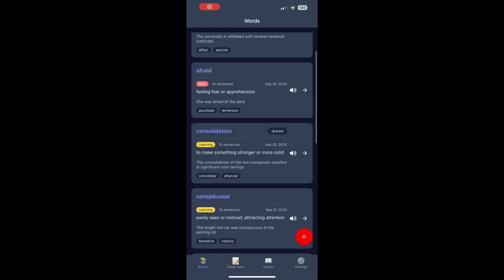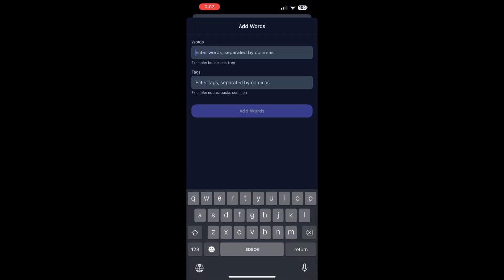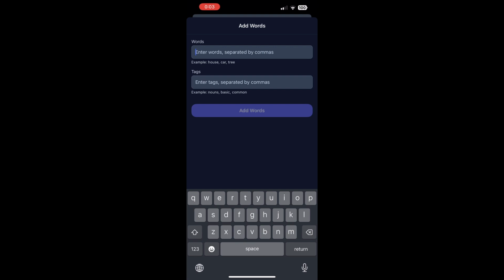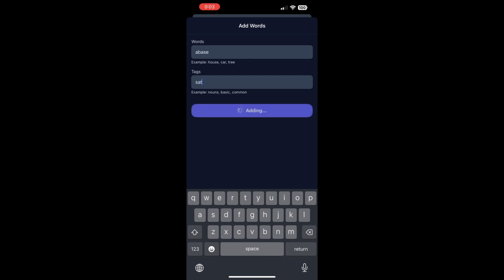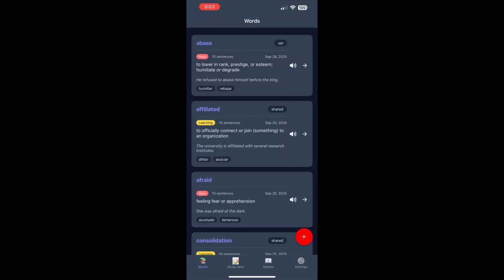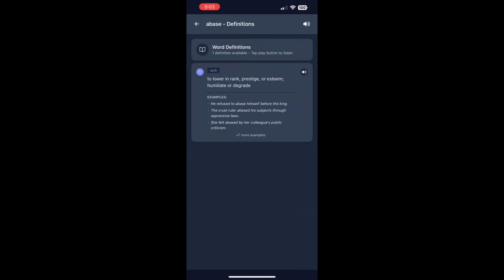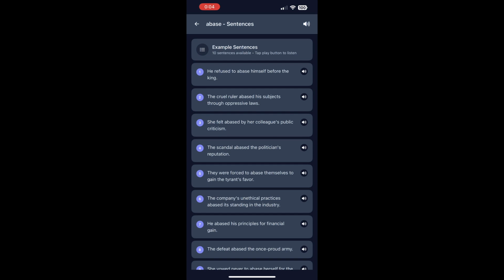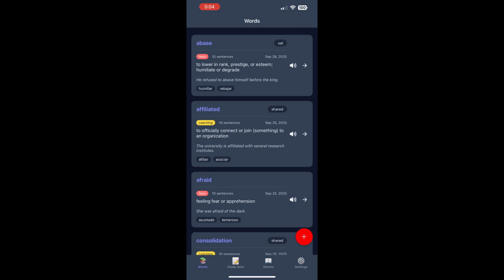Build Your Vocabulary Library - Add Words Instantly with Auto-Complete info | Vocabularyyy Tutorial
Learn how to manually add words to your vocabulary in Vocabularyyy! This tutorial shows you how to quickly add single words or multiple words at once, organize them with tags, and get instant definitions, examples, and translations.

What you'll learn in this video:
✓ Adding words manually from the Words tab
✓ Bulk adding multiple words with comma separation
✓ Organizing words with custom tags
✓ Automatic definition and translation retrieval
✓ Viewing complete word details and examples

Featured in this tutorial:
- Accessing the add word interface
- Single word vs. bulk word entry
- Tag organization system
- Automatic word processing and enrichment
- Complete word details including definitions, examples, and translations
- Building your personal vocabulary library

Perfect for students preparing for exams (SAT, GRE, TOEFL), language learners building core vocabulary, and anyone who wants to systematically expand their word knowledge.

Pro Tips Covered:
• Use tags to organize by category (SAT, business, academic)
• Add multiple words at once to save time
• Let the AI fetch definitions automatically
• Review word details to understand usage

Google Play: [Coming Soon]

✨ Why Manual Addition Works Great:
• Perfect for study lists and textbooks
• Add words before you forget them
• Organize by subject or difficulty
• Build targeted vocabulary sets